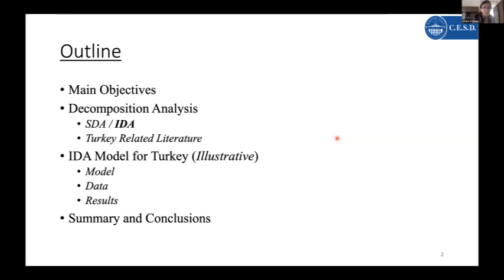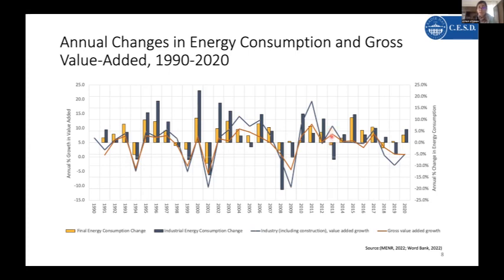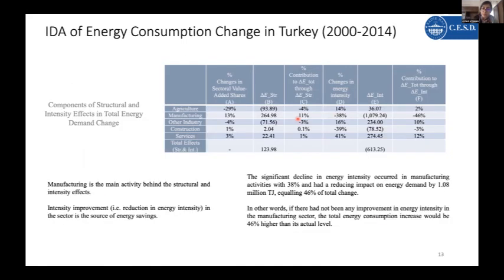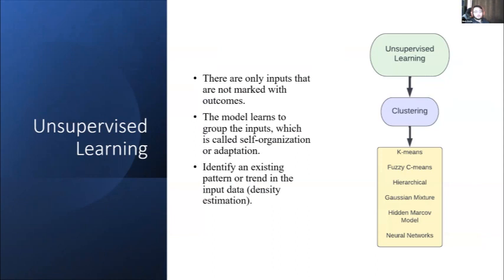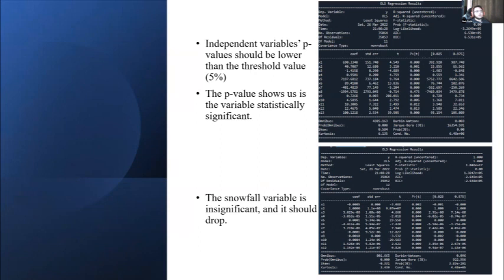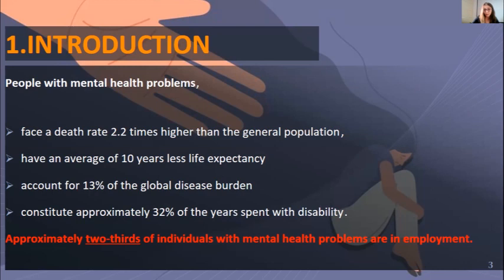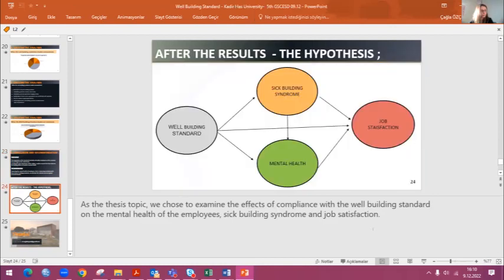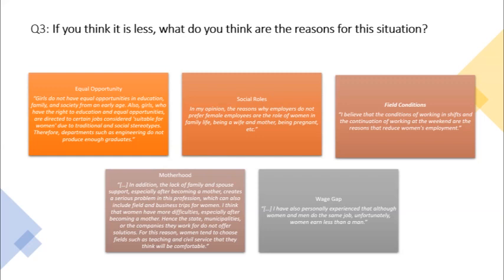GSCESD 2022, Session IV: Energy Markets and Utilization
Moderator and Discussant:
Assoc. Prof. Dr. İstemi Berk, Technology Transfer Office Coordinator, Dokuz Eylül University

Presenters:
Index decomposition analysis and energy consumption of Turkey, Aynur Yılmaz Ataman, Marmara University
Short term forecast of Turkey’s electricity demand, Berk Dede, Kadir Has University
Being a female engineer in the energy sector in Turkey, Özlem Dilara Gültaş, Kadir Has University
Bibliometric Analysis on the well building standard, sick building syndrome, and the effects of this syndrome on the mental health of employees, Çağla Özçelik, Bahar Çelik, Health Management Department, Kütahya Health Sciences University